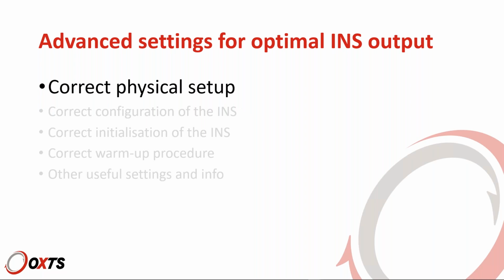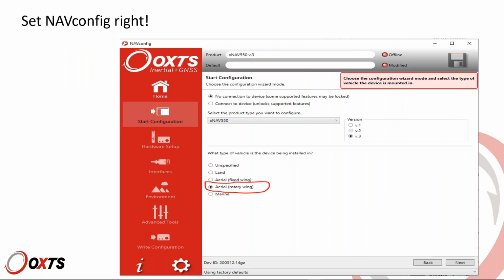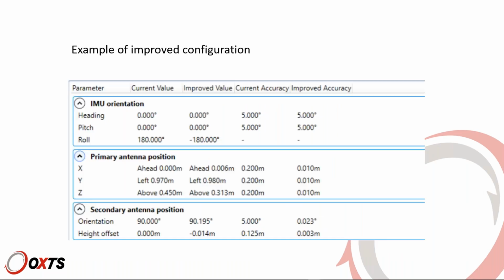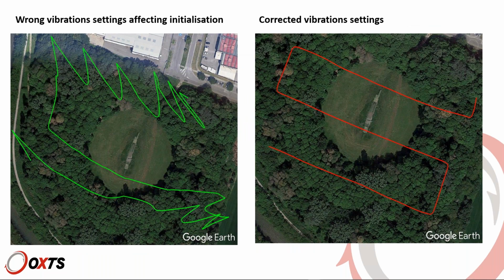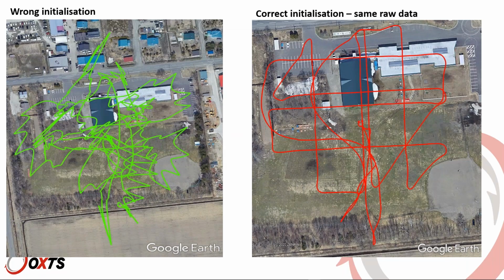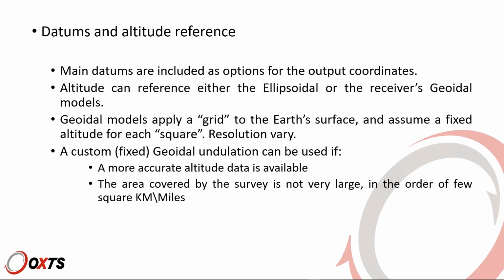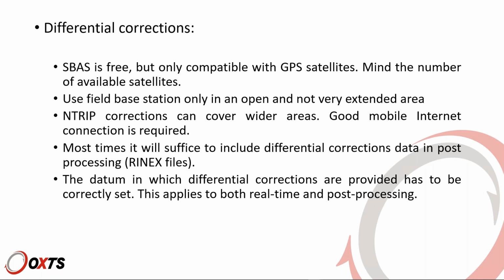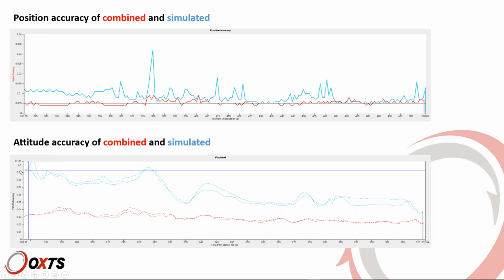OxTS Advanced setup for LiDAR surveying, using drones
Learn how best to configure an OxTS Inertial Navigation System (INS) for LiDAR surveying, using drones.

This is an advanced session for experienced NAVconfig users. If you are less experienced with how an OxTS INS device works, we recommend you watch the introduction to OxTS’ Inertial Navigation Systems and introduction to NAVconfig, before this one.

This session covers the:

- Correct initialisation procedure for OxTS units mounted on drones.
- Correct warm up procedure for OxTS units mounted on drones.
- Importance of vibrations level settings.
- Use of GNSS recovery and GNSS weighting options.
- Importance of accurate configuration and tight tolerances.
- Use of SBAS \ NTRIP \ field base station \ RINEX corrections.
- Use of altitude reference